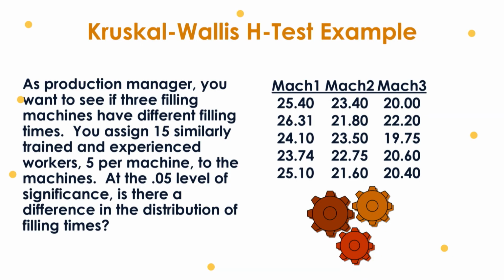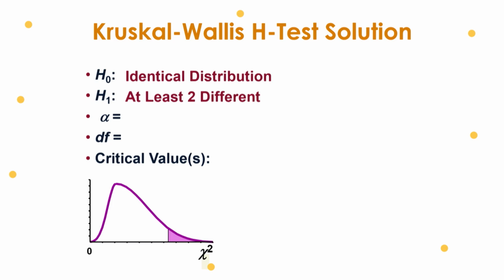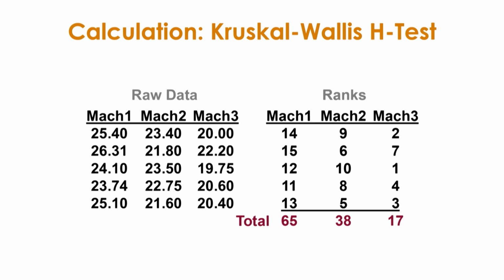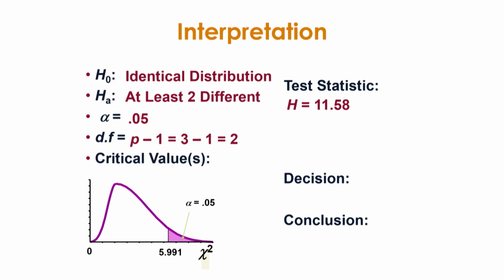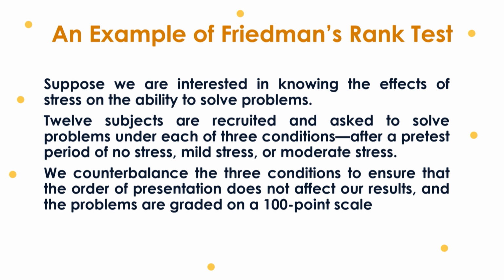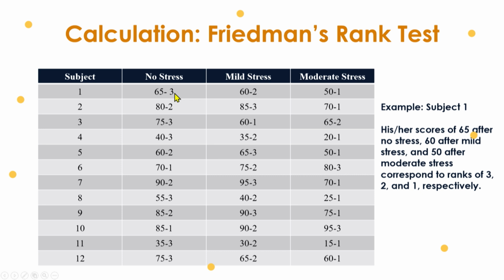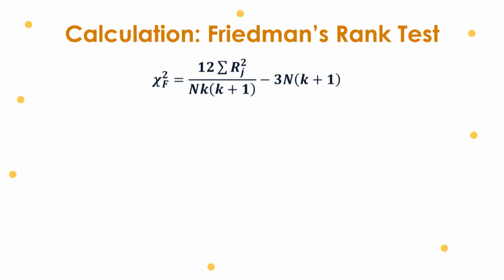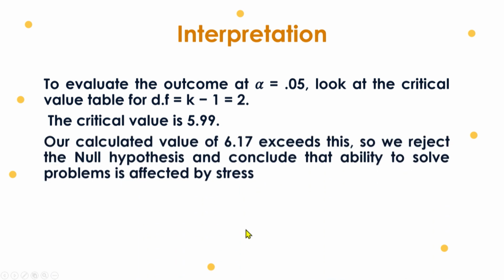SMPR2 W13 Lesson 42 Part 3 Application of Kruskal-Wallis H-Test and Friedman’s Rank Test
SMPR2 W13 Lesson 42 Non-Parametric Tests for More Than Two Samples Part 3 Application of Kruskal-Wallis H-Test and Friedman’s Rank Test